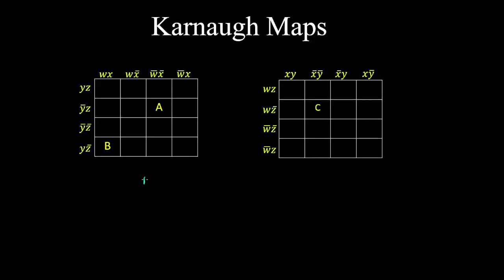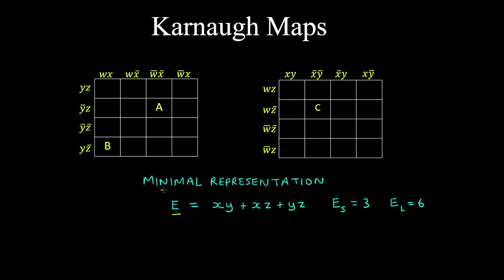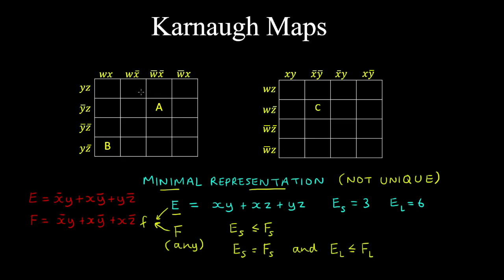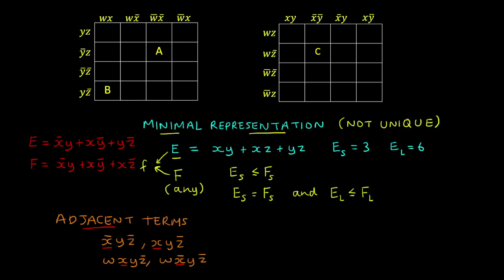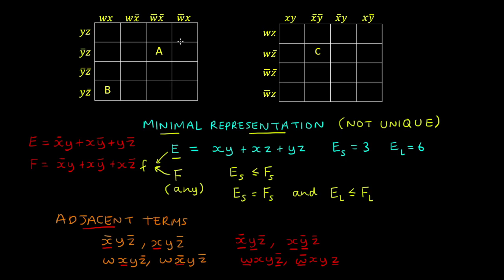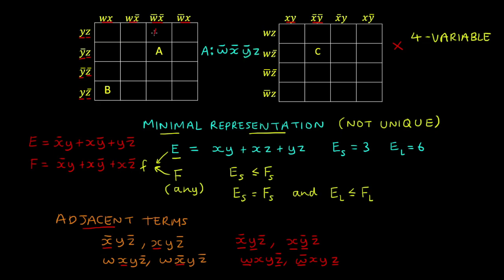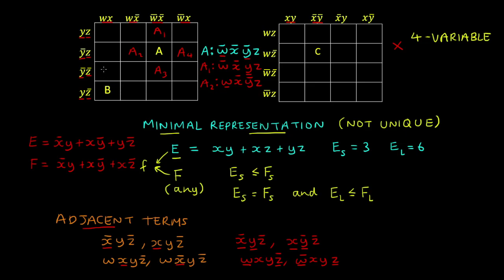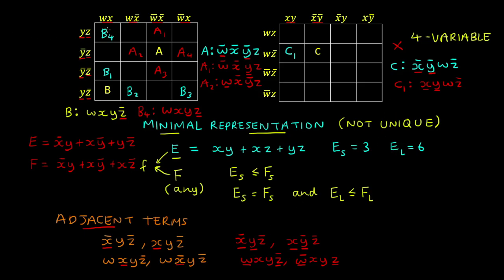Karnaugh Maps, K-Map - Discrete Mathematics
This discrete mathematics video covers a tutorial on using Karnaugh maps to simplify boolean expressions.